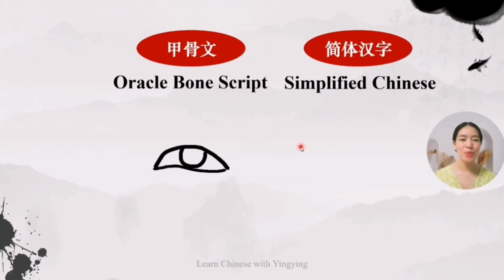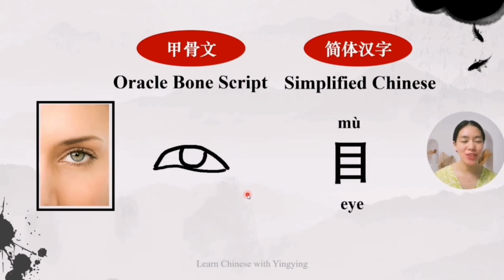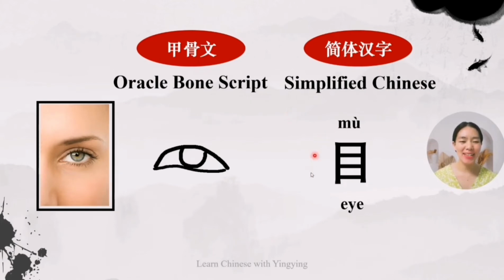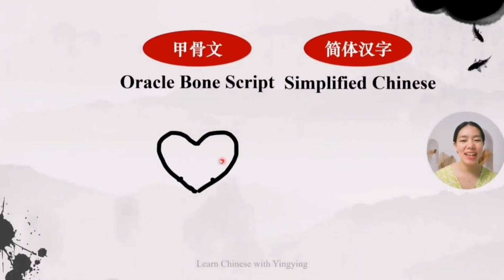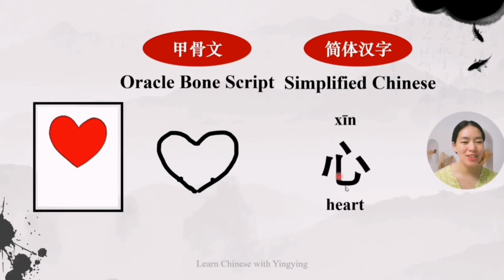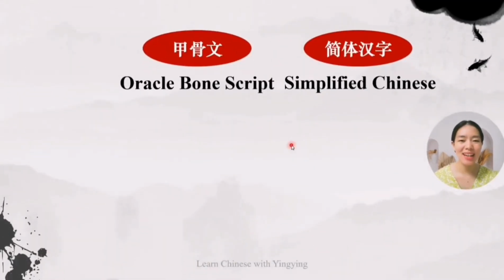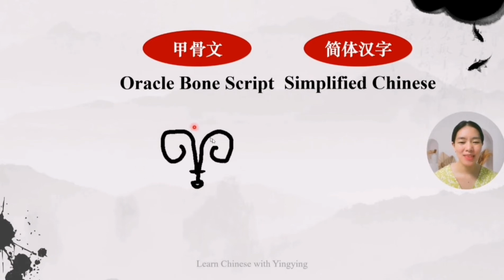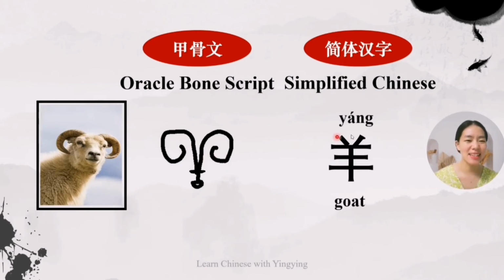Learn Chinese Characters with Pictures and Stories like a Native speaker for Beginners/Intro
Learn Chinese characters with PICTURES and STORIES—UNVEIL the MYSTERIES of Chinese characters.
Here you’ll have free Chinese language online course for beginners in the most efficient, systematic and interesting ways. In this video, I'll show you the best way to learn Chinese characters in a short amount of time. You’ll find learning Chinese characters is fun rather than intimidating.  More importantly, you’ll find it’s hard to forget them, because we are using photographic memory.
This video is the intro of the series Learn Chinese characters with Pictures and Stories (画说中文). In this series, I’ll walk you through 300 the most commonly used Chinese characters. There are more lessons coming.

00:00 Introduction of the origin of Chinese characters
01:13 Learn 3 Chinese Characters: 目 心 羊
03:31 The philosophy and stories behind Chinese characters